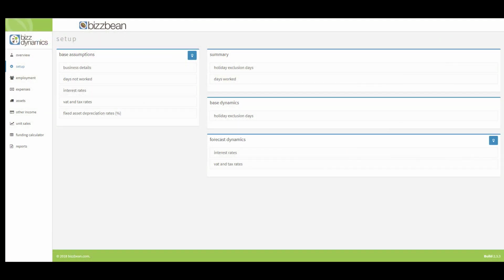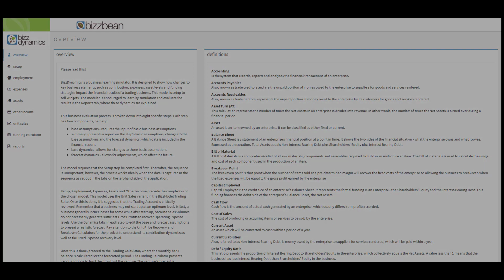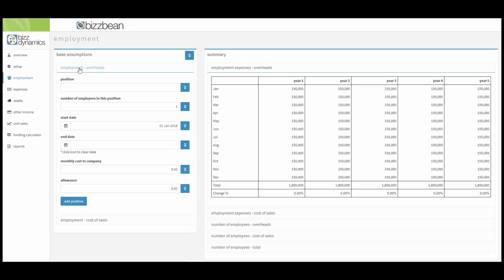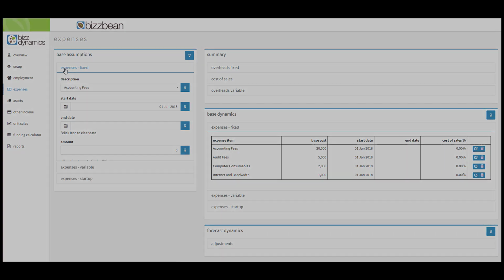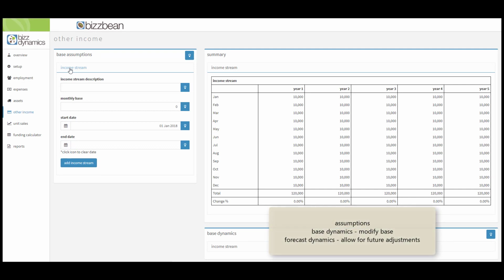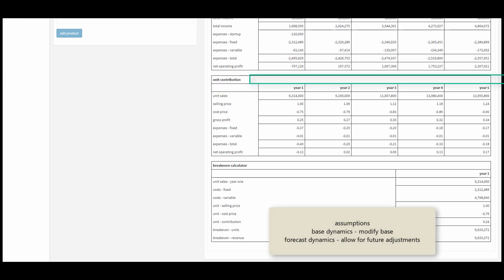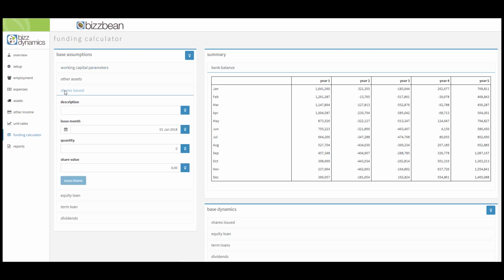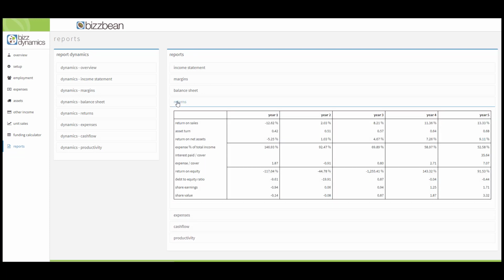bizzdynamics - introduction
to show the impact on the financial results of a business when changes to contribution, expenses, asset levels and funding strategies are made